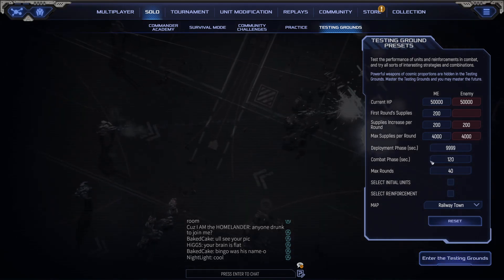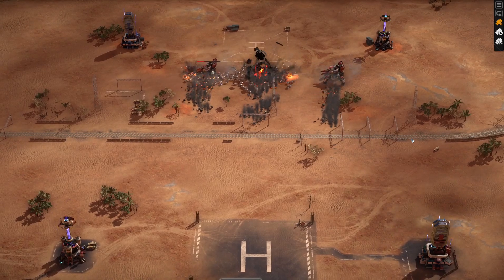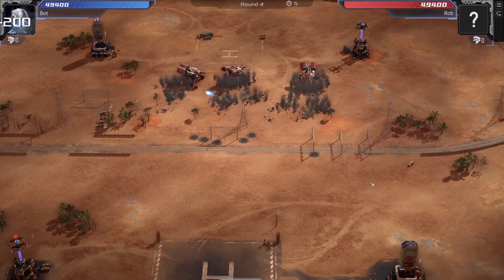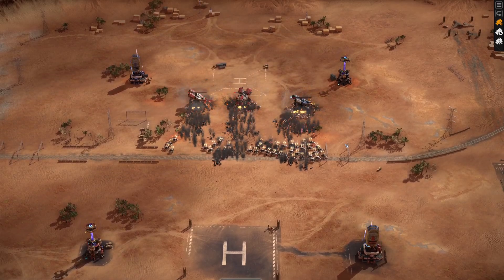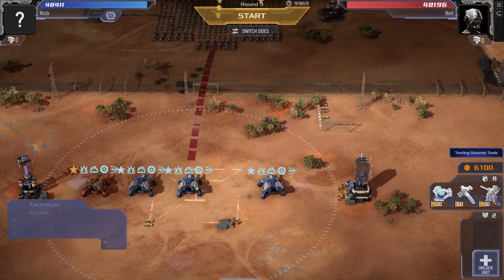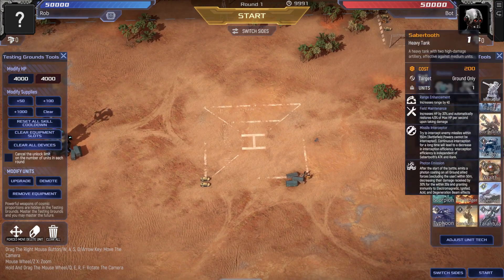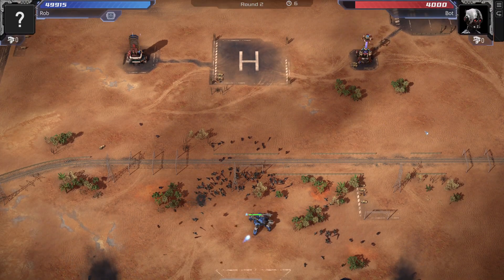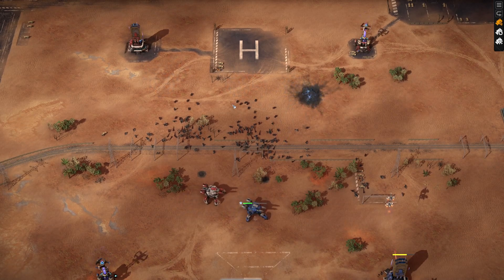Dive Deep into Mechabellum Tarantula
Explore the intricate details and mechanics of the Mechabellum Tarantula in this deep dive video. Learn all about its features and functionalities in this in-depth analysis.